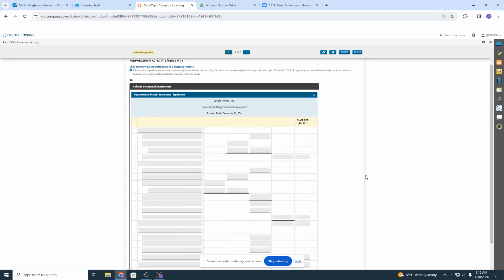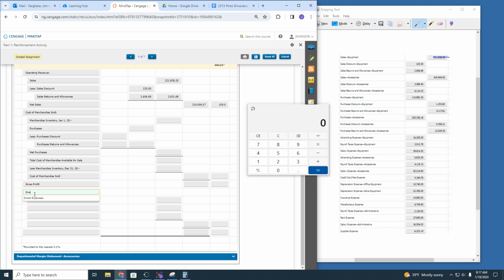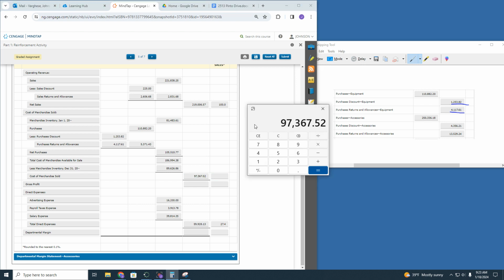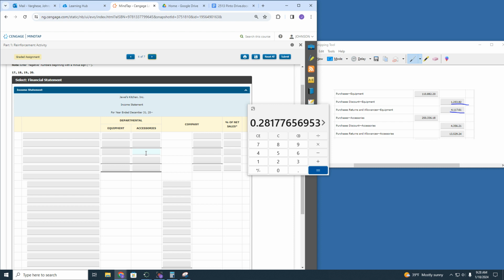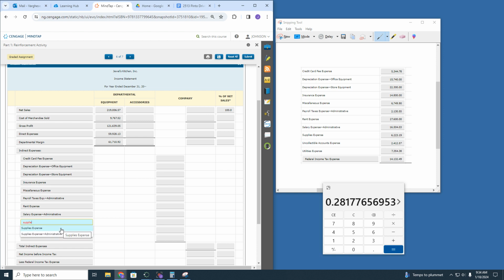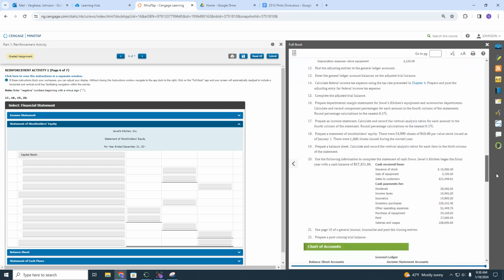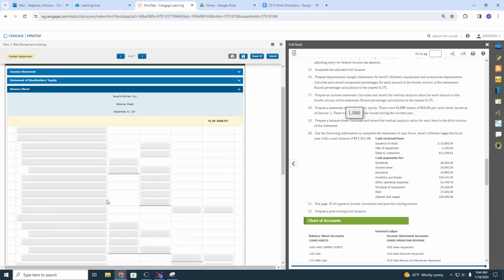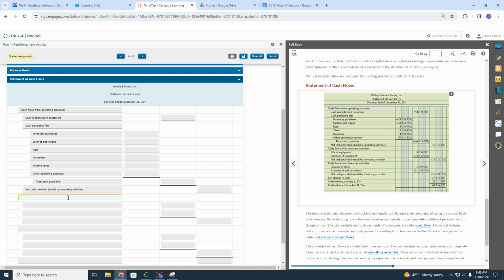RA1 Step 5 and 6